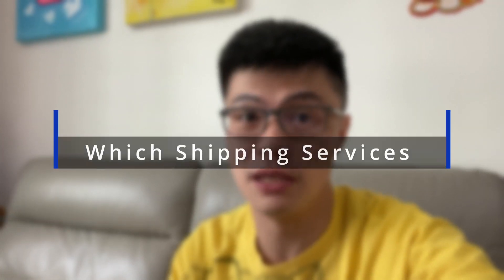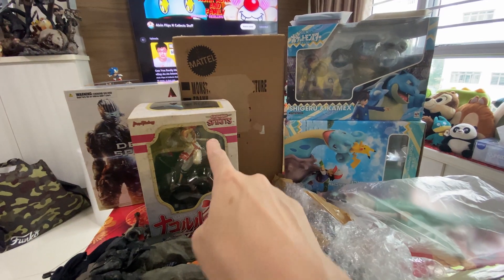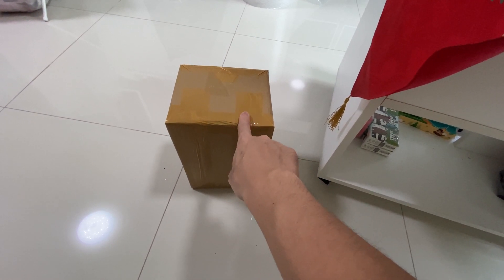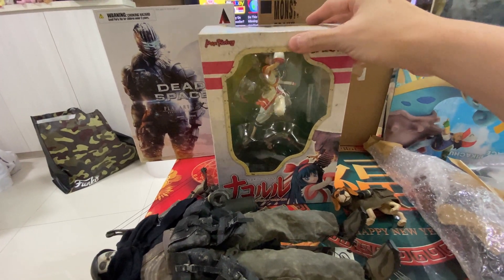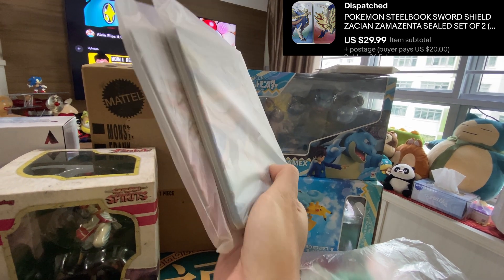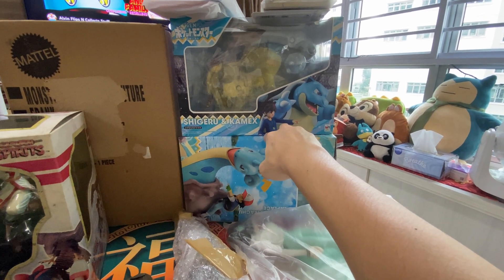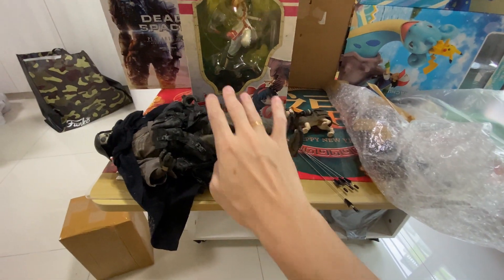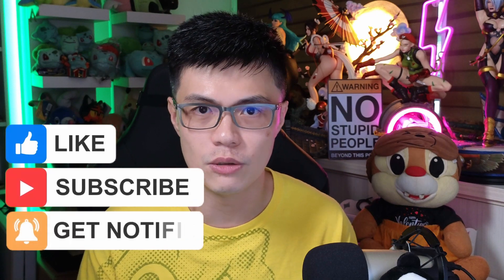How I Ship my eBay Orders As An International Reseller in 2023 | What Sold 26th Feb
In This video I share Which shipping services I am using in 2023 for my eBay Business.

Do also join the giveaway happening once I reach 1000 subscribers milestone!

I not only create reaction videos, we do unboxing, vlogs, adventures, basically anything Munk Munk and family are interested in, and would like to share with the world! one baby step at a time!

Support Us! Buy Us A Coffee!

and yes we will also gossip and talk about what is happening in Singapore too!

A place for updates, in relation to what MunkMunk and his family is up to. We also do Vlogs/Adventures, Reviews/tips, Toys and Games!

Music from Uppbeat (free for Creators!)